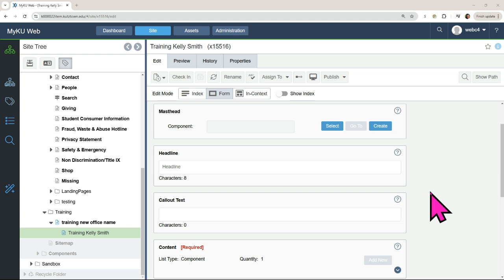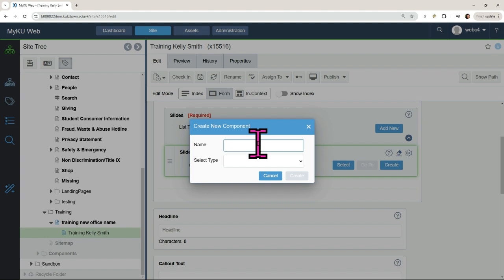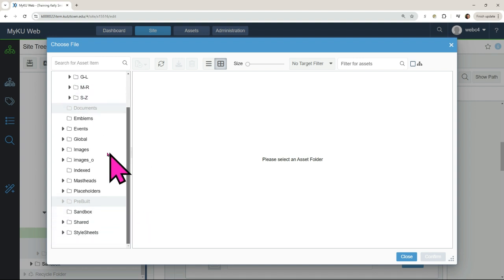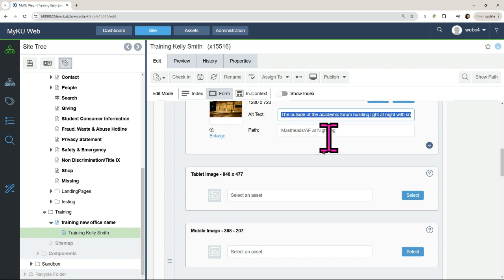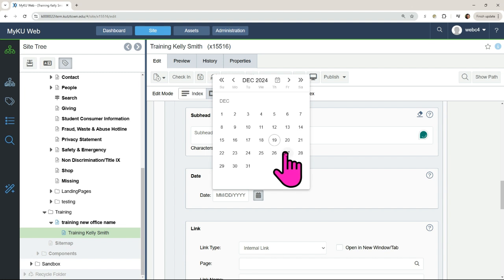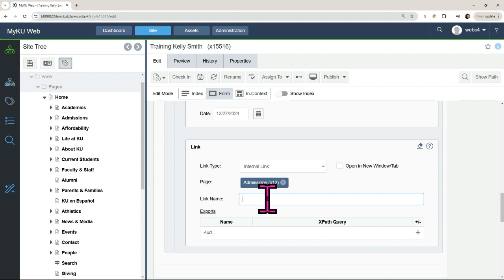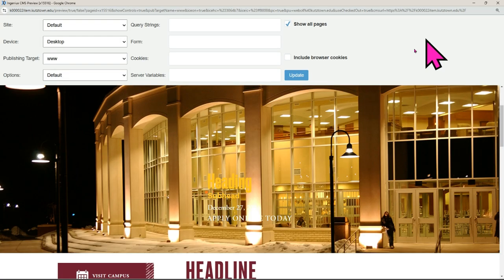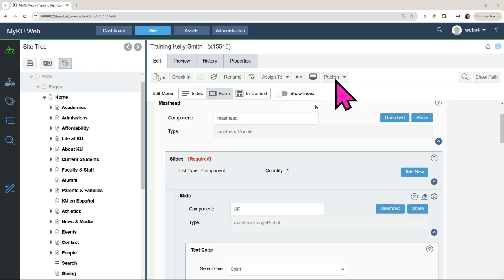Create a Masthead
This video will show you step-by-step instructions on how to create a masthead container in the general content schema of the Kutztown University content management system